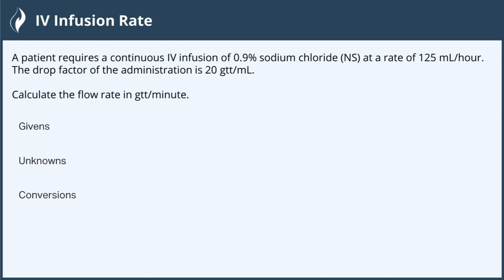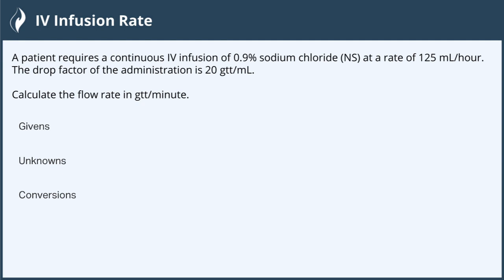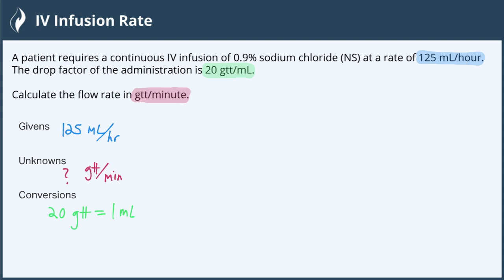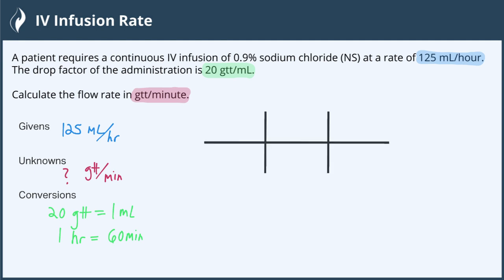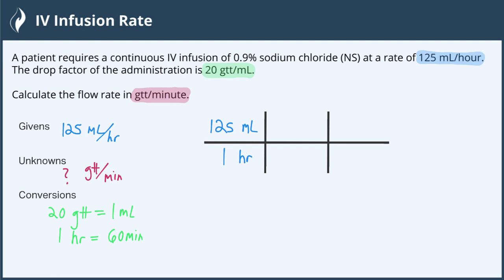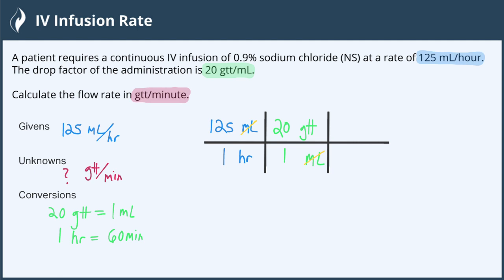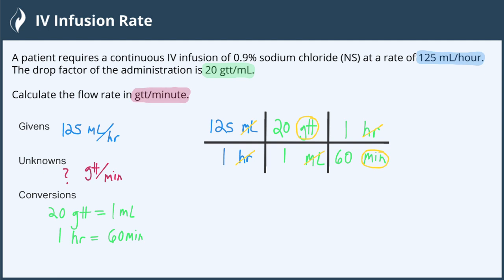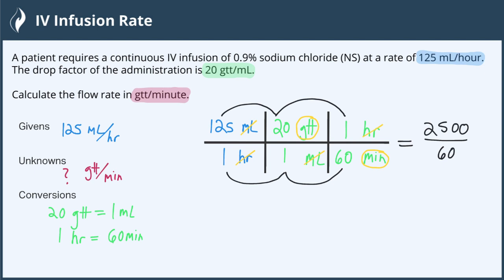IV Infusion Rate - 1